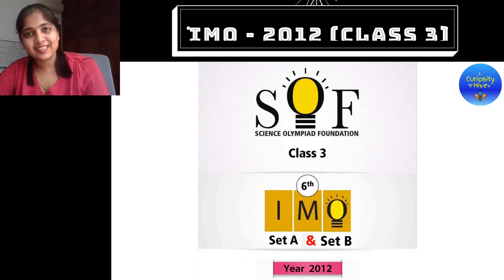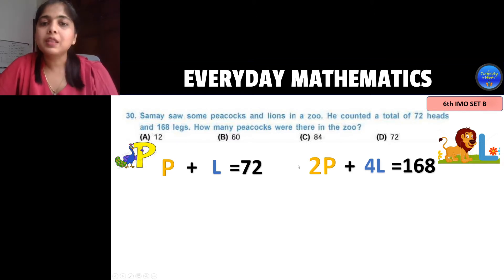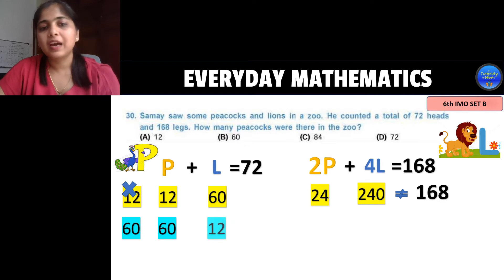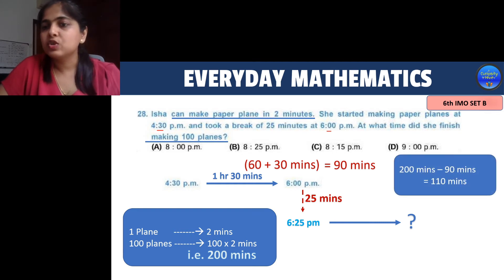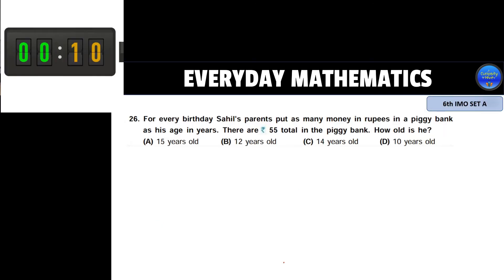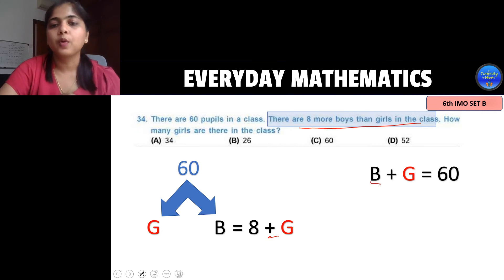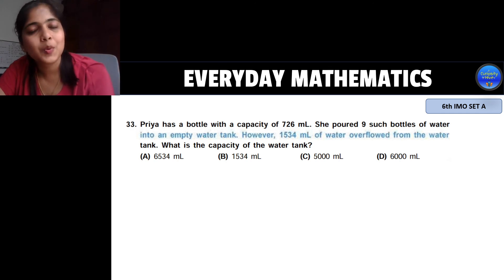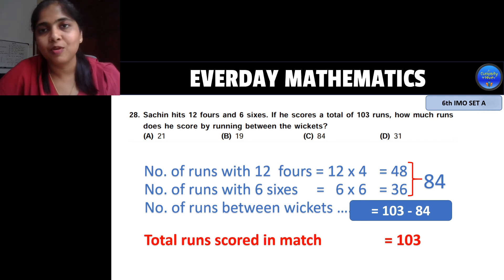Challenging Questions for IMO Class3 - Best of Everyday Mathematics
This video has some of the most challenging questions for class 3 IMO. The questions are hand picked from the 6th IMO Set A and Set B.
All the sections are quizzed and later explained to students in the most effective way.

Encourage students to attempt these questions to challenge and prepare themselves better for IMO